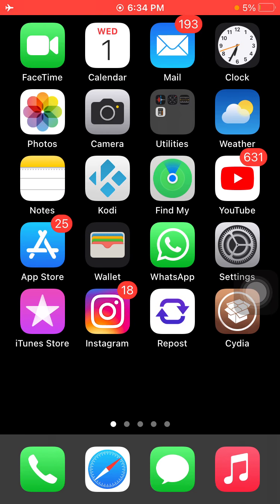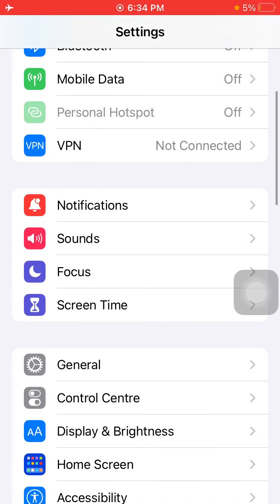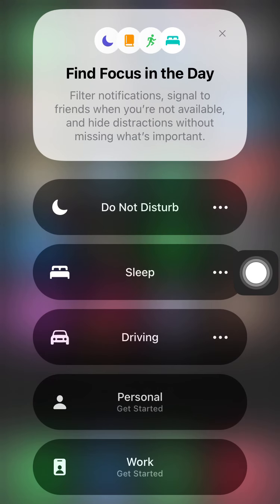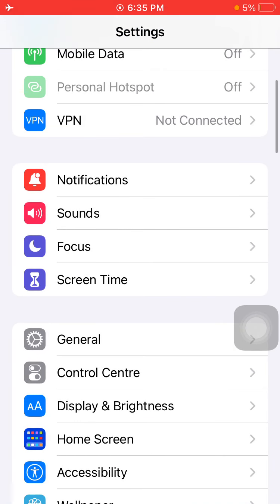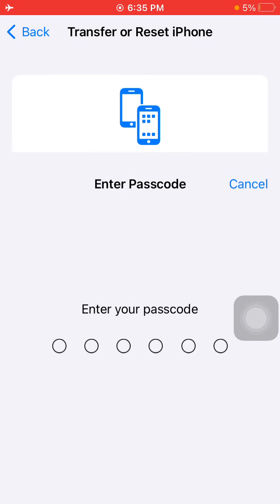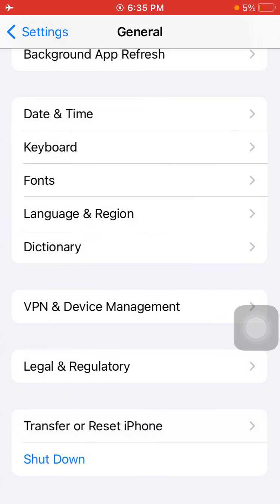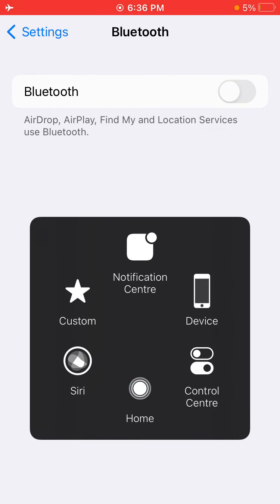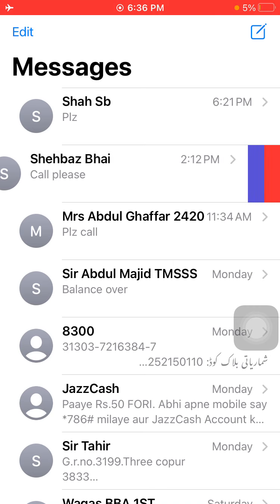Message notifications not working on iPhone and iPad || No text alert sound even though notification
not getting text notifications on iphone 2021
iphone notifications not working ios 13
why are my notifications not showing up on iphone
why is my iphone not notifying me when i receive a text from one person
text notifications not working ios 14
iphone notifications not working ios 14
iphone notification sounds not working
why is my message notification not working